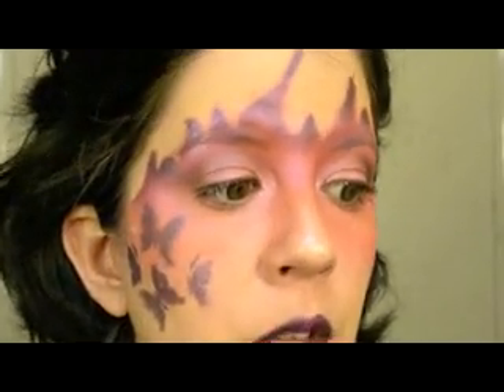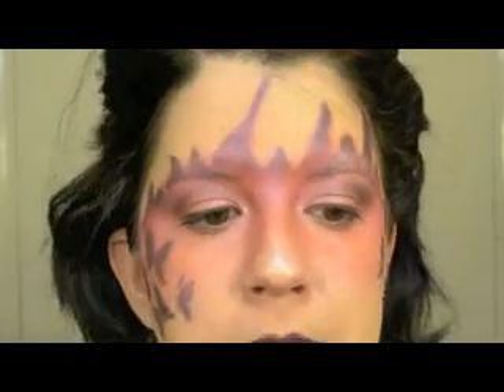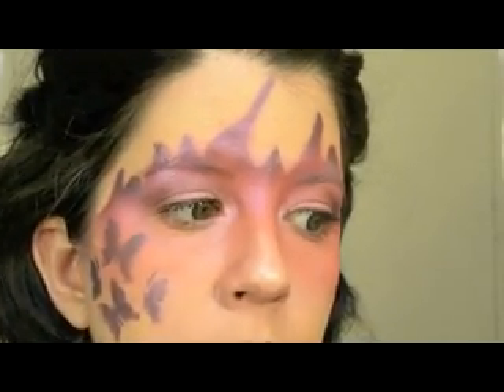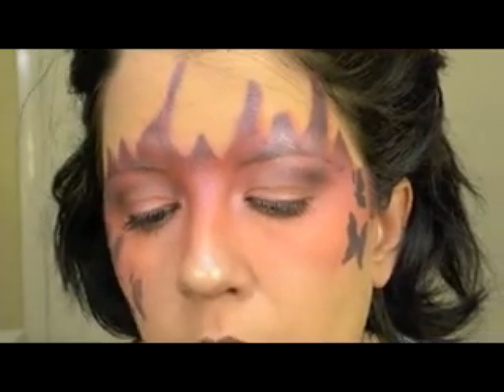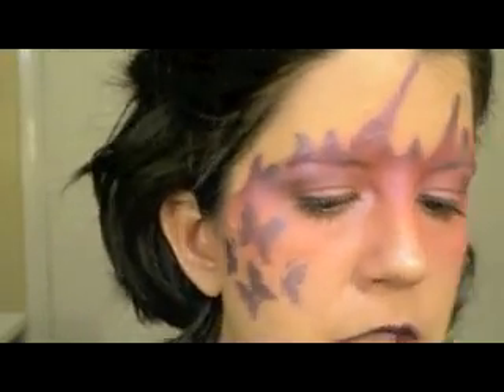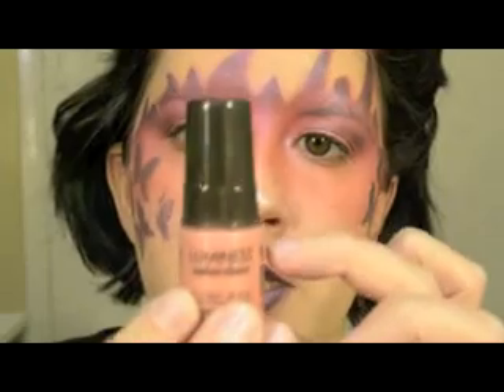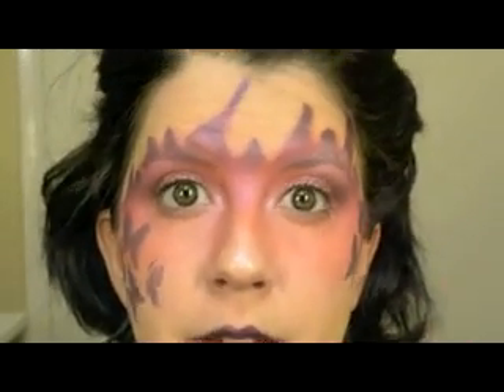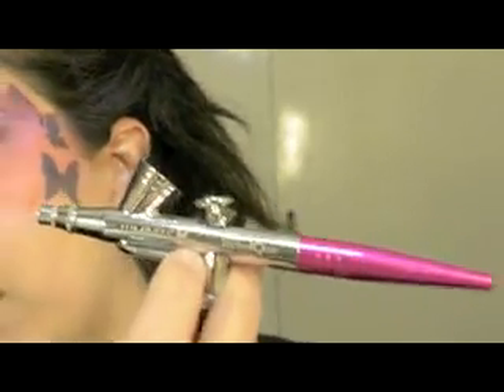Luminess Air Review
Luminess Air Beauty Kit has been designed on the airbrush technology. It simple to use and this is what sets it apart and makes it better than traditional makeup kits. You can have your foundation done in less than 10 minutes with a flawless finish. It applies  make-up very quickly and smoothly. It is so discreet that it will seem like you wore no make-up at all. It is great for young skin but I think it is absolutely perfect for older skin since it can give you high coverage with a little amount of product and it does not overdo wrinkles like other high coverage regular foundations.

Pros: It is very easy to use and apply.
          It is very discreet and gives you a perfectly natural look.
          Flawless skin in less than 10 minutes with a minimum amount of product and no cleaning brushes after that.
          It is highly effective and reliable.
          It allows you to do dramatic looks with great blending in small amount of time.
          The money back warranty for one year is really worthwhile.

Cons   A little bit difficult to apply in the beginning since you have to get use to the new system.
             Eyes are very difficult to apply makeup on on the 1 velocity kit.
             Mini problem with the dropper bottle that broke after a few uses.

I give this kit 4 stars out of 5.